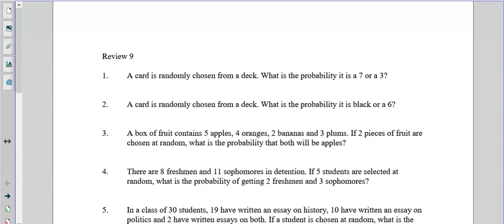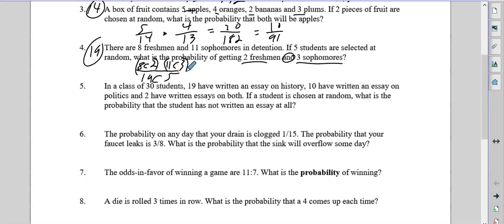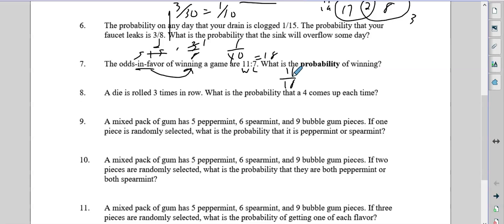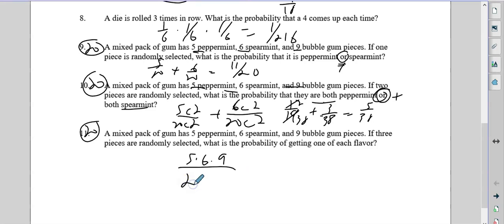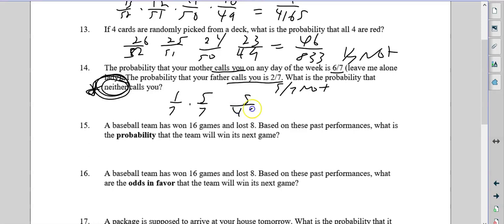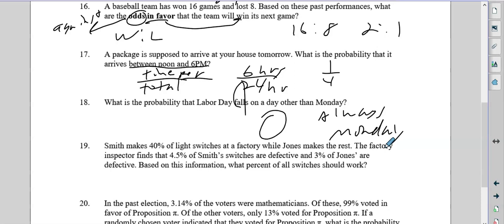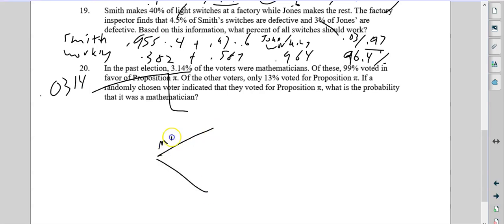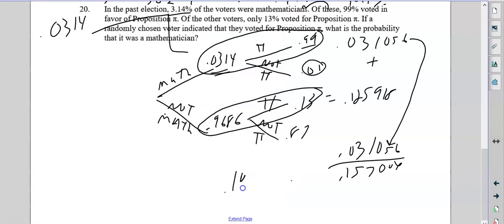Finite unit 7 test review